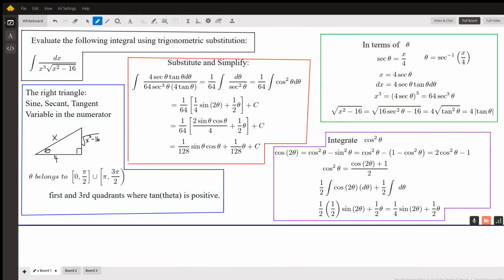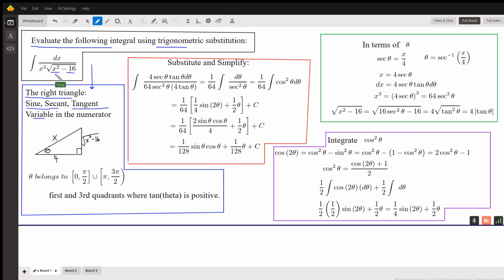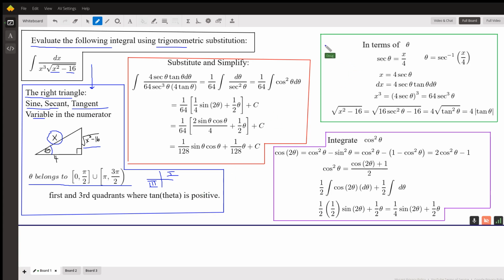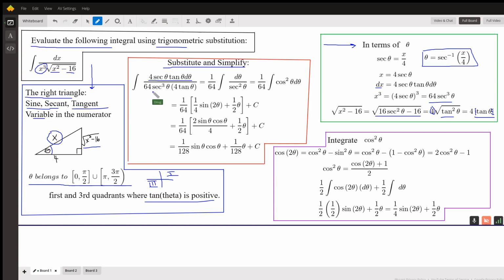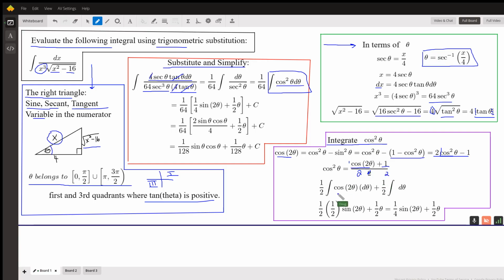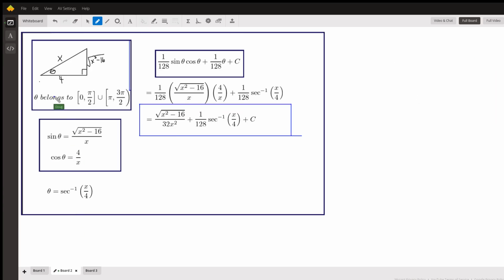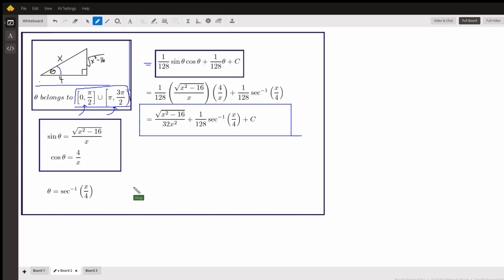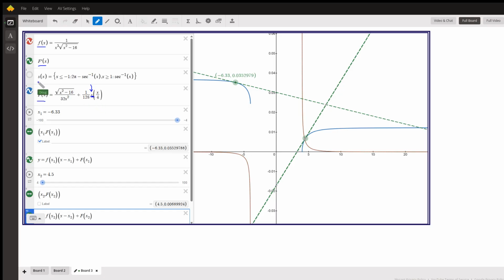Find an antiderivative for f(x)=1/[x^3sqrt(x^2-16)] using trig subst. Why can we drop absval off tan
Question: evaluate the integral using trigonometric substitution
∫(dz)/(z^3√((z^2)-16))

Answered By:

Doug C.